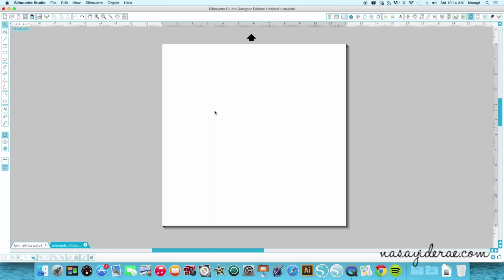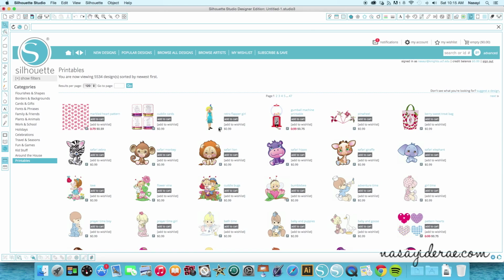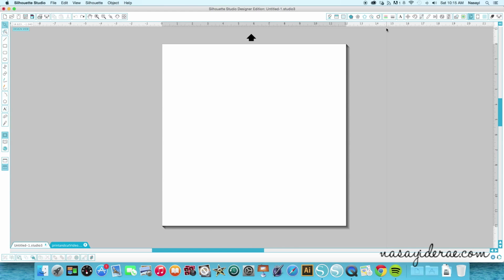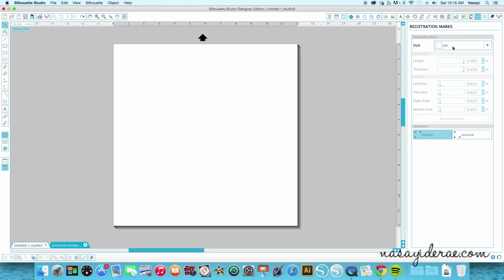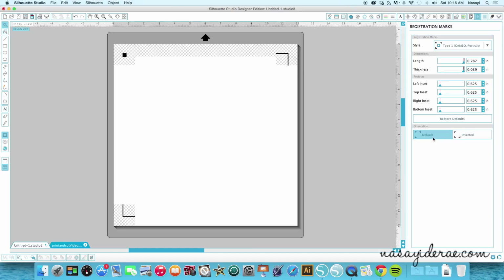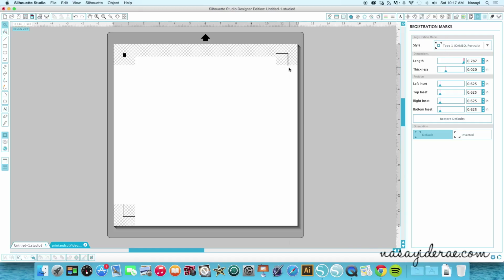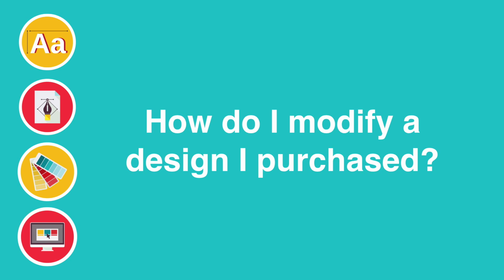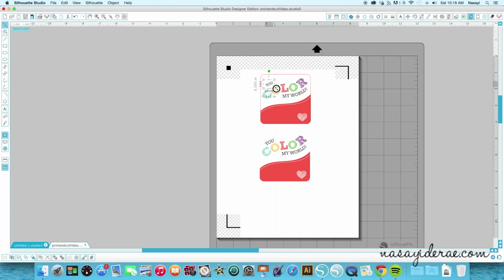Print and Cut FAQ | Silhouette Sunday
Happy Sunday!

Today's Video is a little Q and A session about Silhouette Studio's "Print and Cut" process.